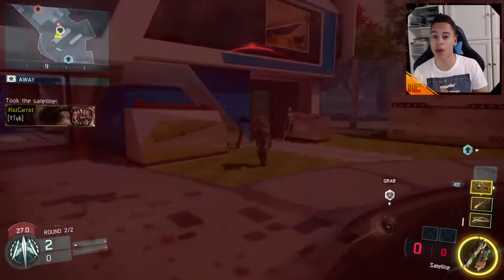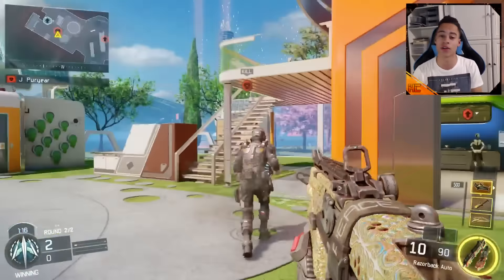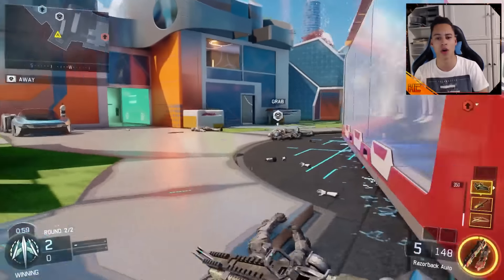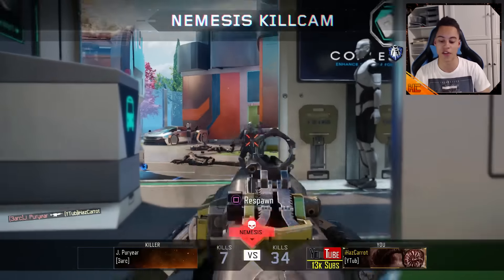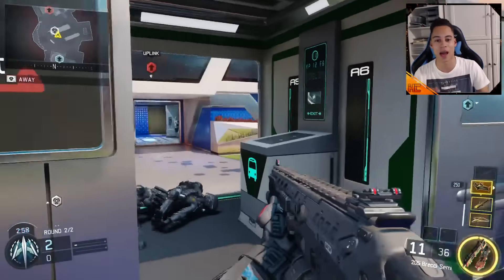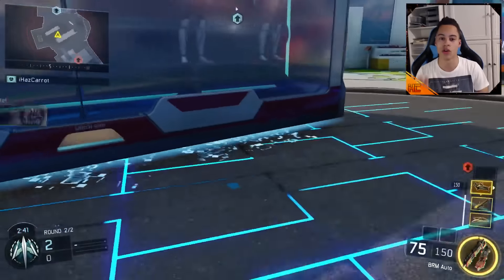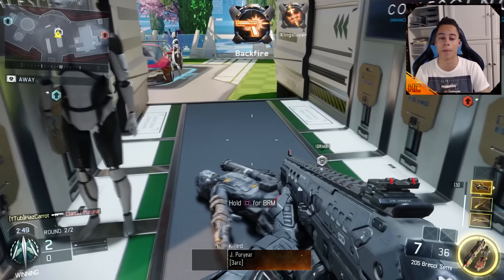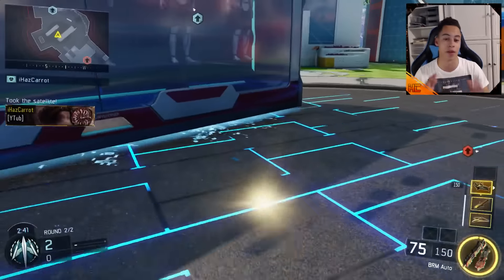Black Ops 3 | UNLIMITED GUNS GLITCH - HOLD UNLIMITED GUNS GLITCH (BO3 UNLIMITED GUNS GLITCH)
Black ops 3 unlimited guns glitch. How to hold more than 2 guns on black ops 3 glitch. This glitch will allow you to hold unlimited guns whereas you could only usually hold 2 guns.

This glitch will act like the MULE kick perk in multiplayer but it can only be done in uplink. It is the unlimited guns uplink glitch.
If you do this glitch technically you could also get unlimited ammo as you can pick up as many guns as you like so it could also be classed as an unlimited ammo glitch.

Title: Black Ops 3 | UNLIMITED GUNS GLITCH - HOLD UNLIMITED GUNS GLITCH (BO3 UNLIMITED GUNS GLITCH)